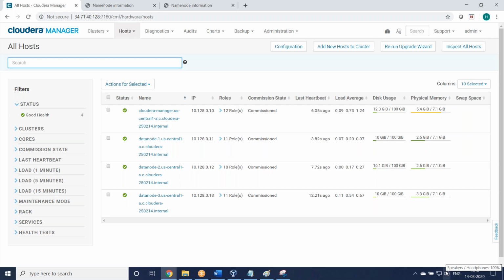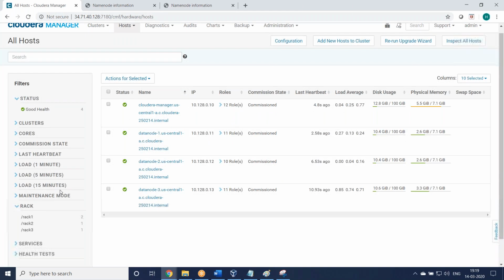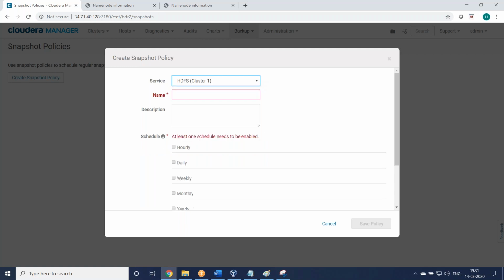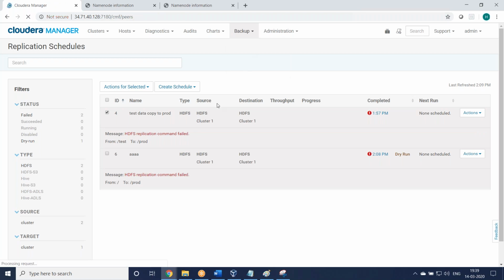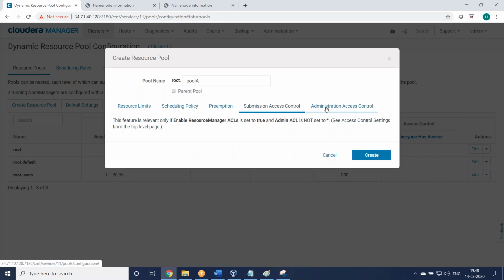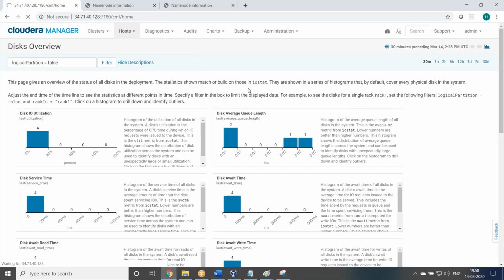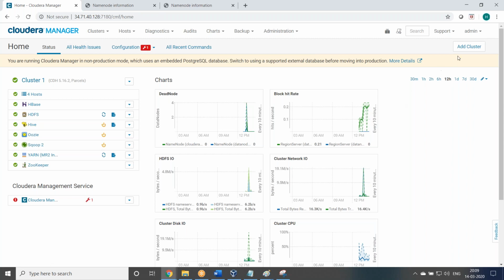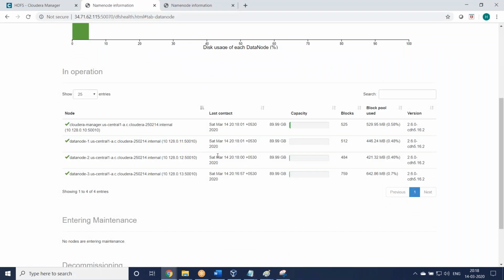Cloudera Installation on google cloud part 3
by Hanumantharao